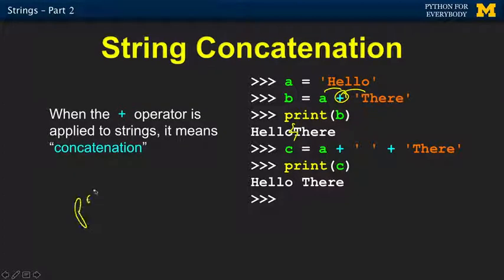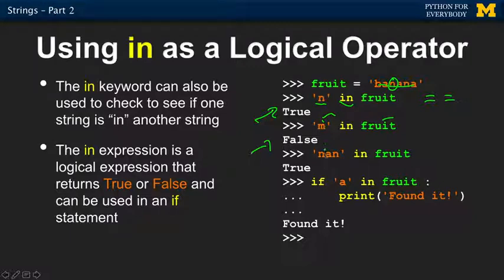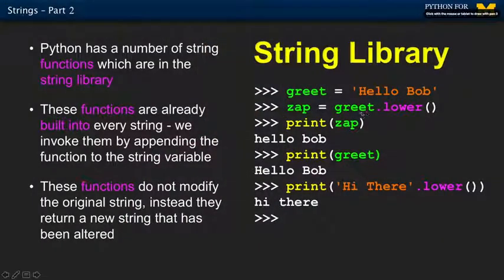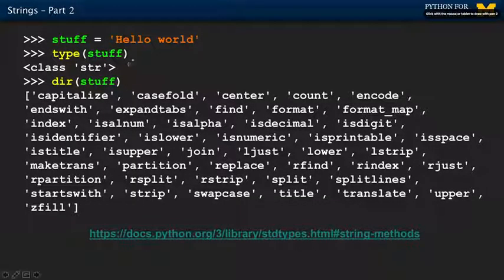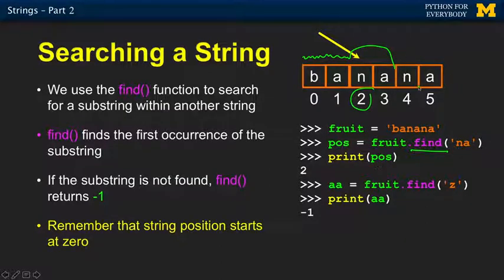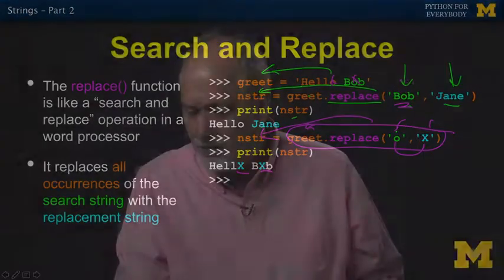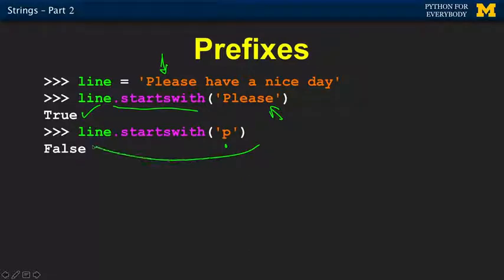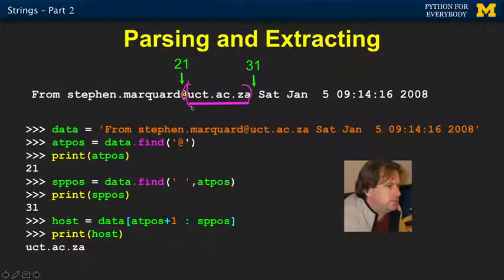28 Manipulating Strings University of Michigan Coursera